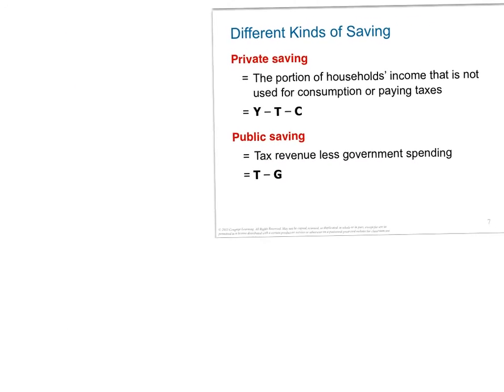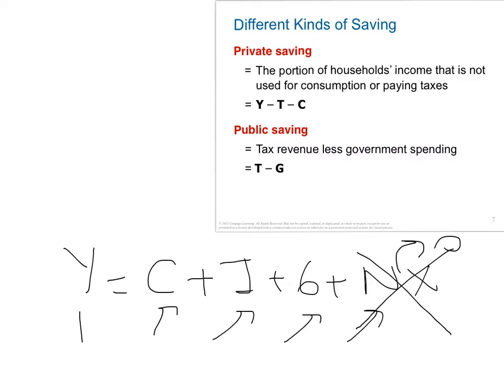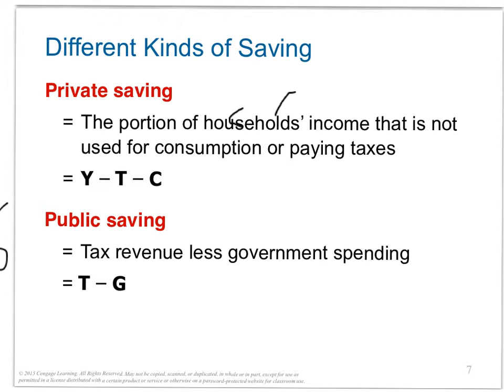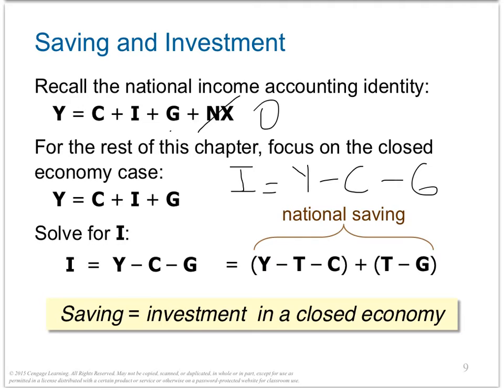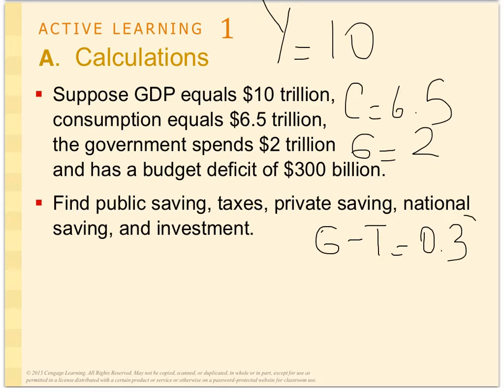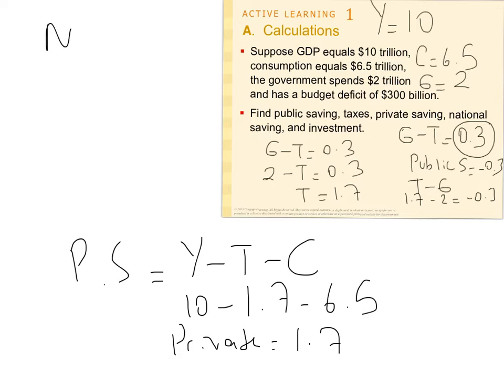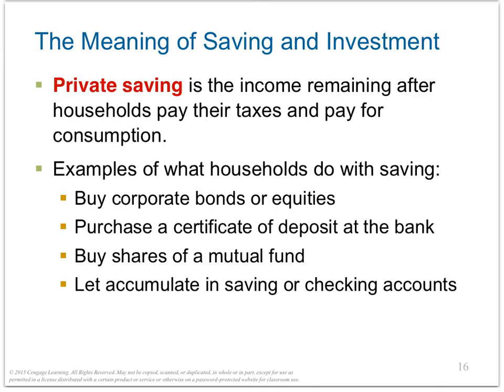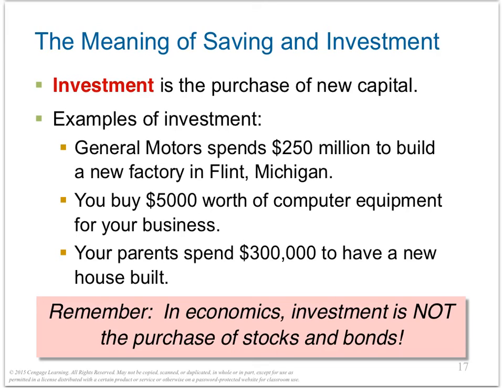Chapter 13.2-Saving and Investment